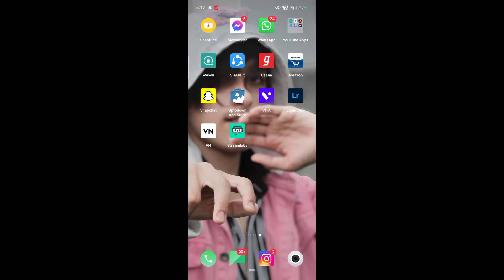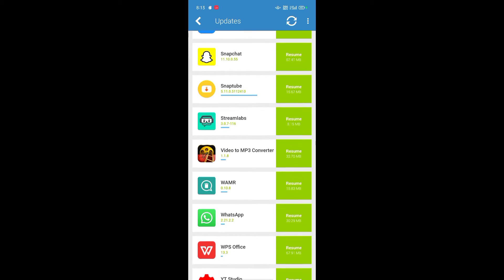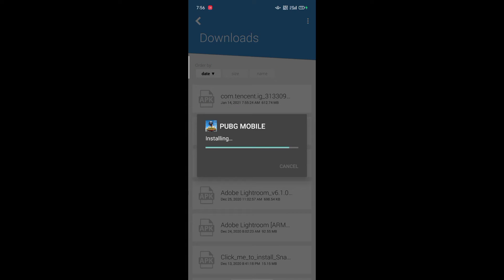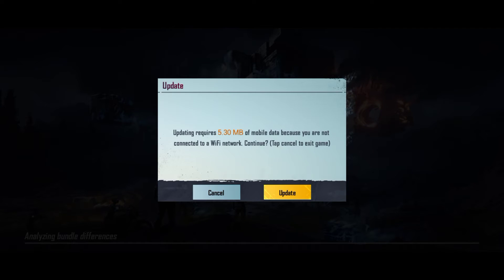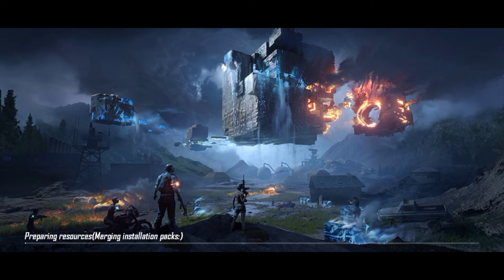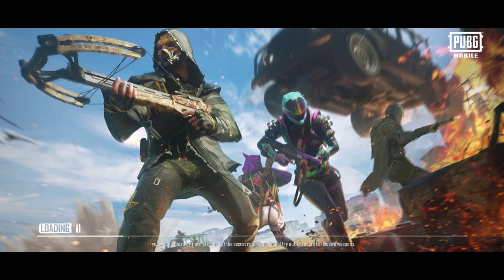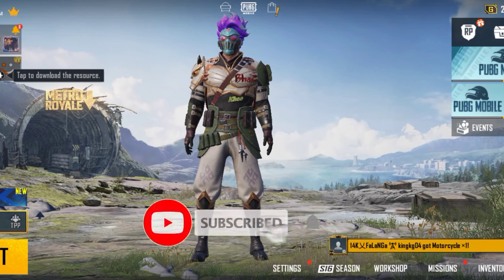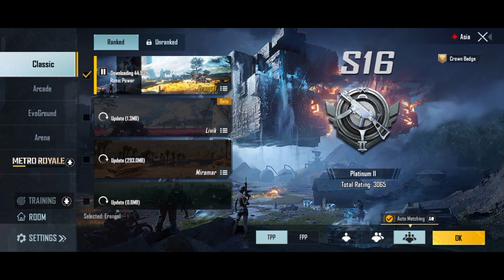How To Update Pubg Mobile ||Runic mode Update||One Click Update free Update 🔥🔥🔥🔥🔥🔥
[About me ]
Name. Akram
Phone. iPhone 6
Tips. PUBG Mobile
Hobby.  GAMING
Gamer. PUBG Mobile

[About channel]
AKRAM GAMING  a Professional Gaming Mobile Player.
content content by Professional Player [AKRAM]
 ChanelL is all About GaminG.
You Get everything related GaminG- Tips and
Tricks,Gameplays,VPN Tricks,Leaks etc.
YoutubeR| GameR| EditoR |

OBYBY

VIDEO GAME
video is for educational use only. The game play is just a video game called PUBG mobile and a work of fiction.